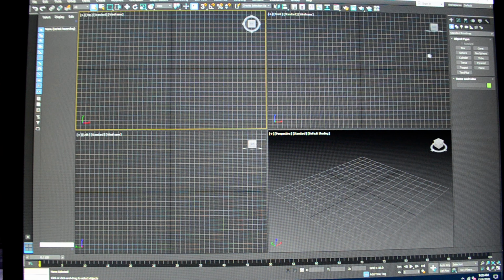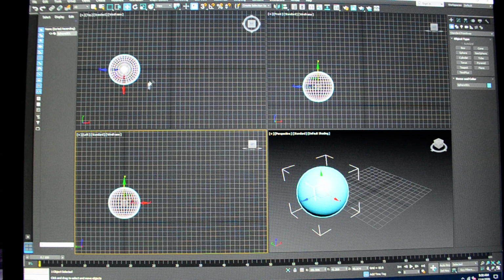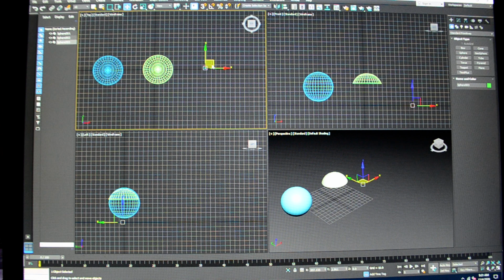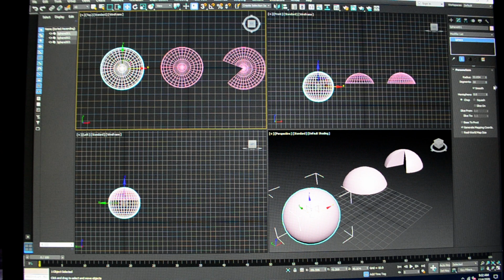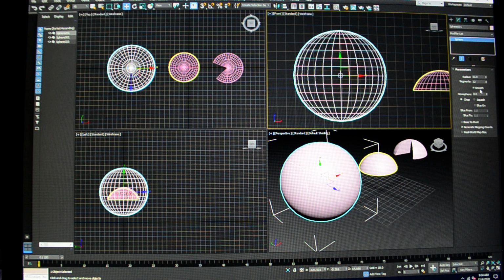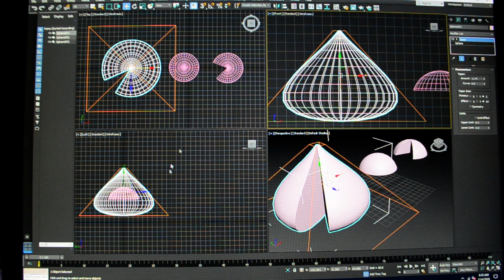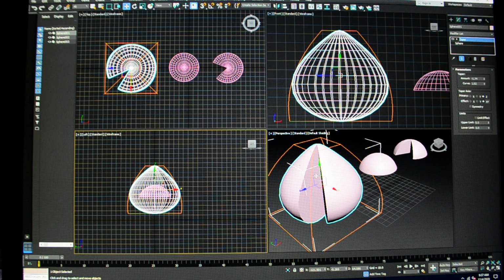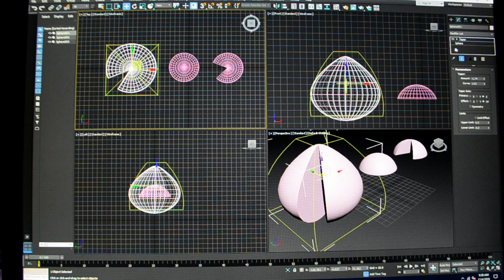DMPT 2400 - Creating a Sphere and Adding a Modifier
This video covers the basics of the sphere primitive and the taper modifier